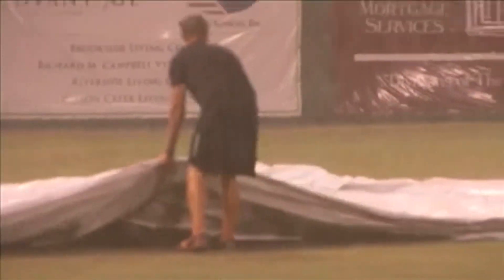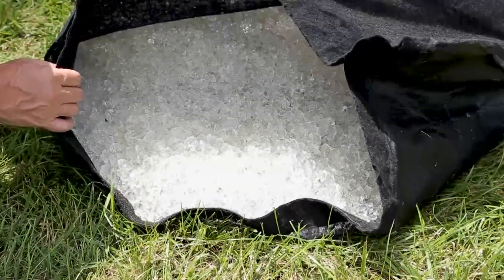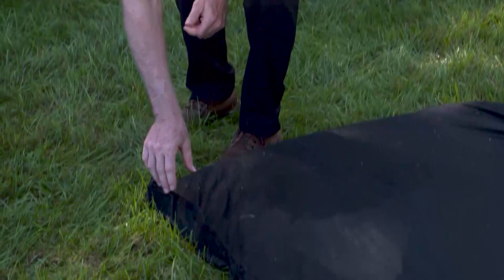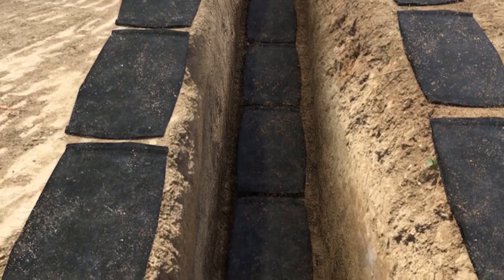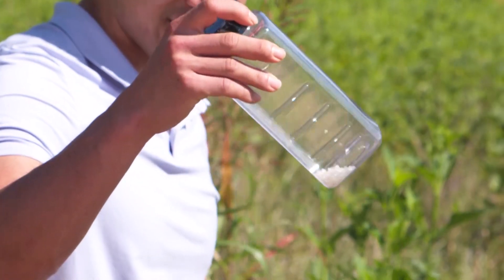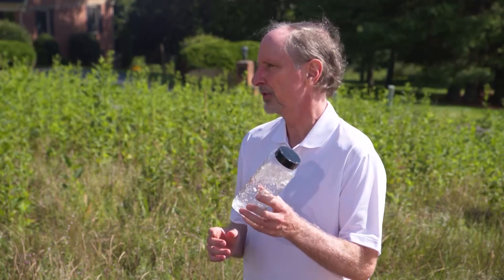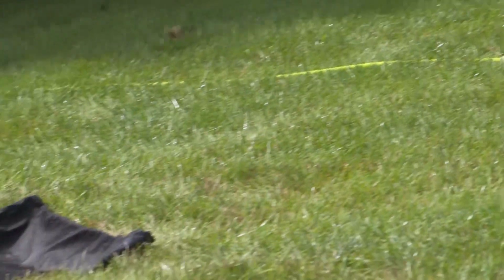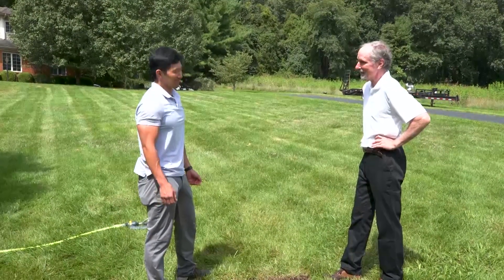Water-Absorbing System for Construction Sites | The Henry Ford’s Innovation Nation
On this segment of The Henry Ford’s Innovation Nation, Adam Yamaguchi meets with product designer Locke White, to learn more about a super absorbent sponge that keeps construction going after rainstorms.

The invention works by using a super-absorbent polymer that absorbs rainwater almost instantly. This can help protect exposed dirt on construction sites where foundation or concrete will be poured.